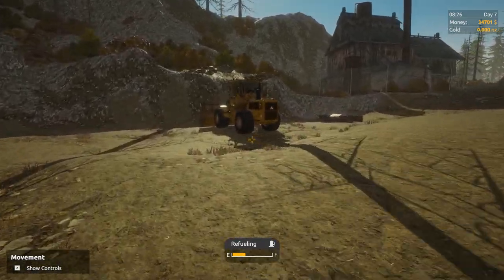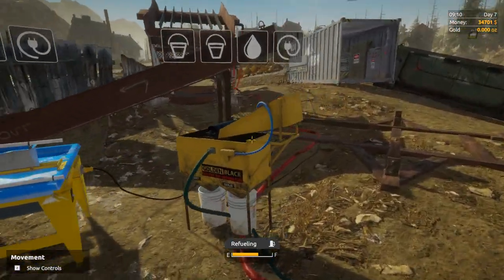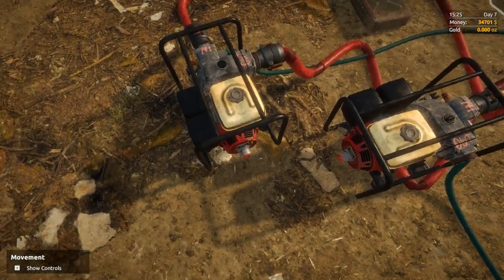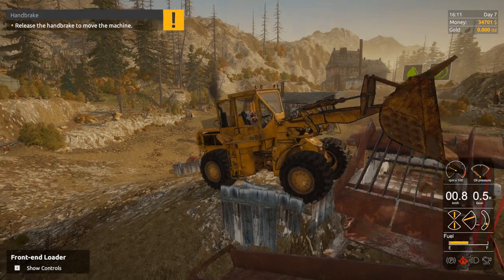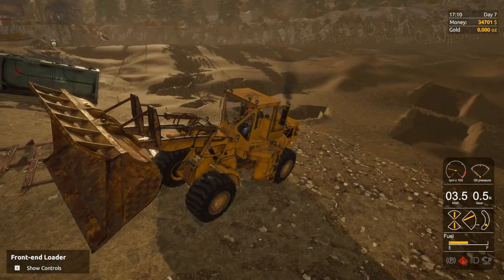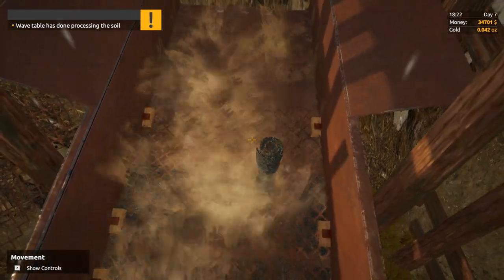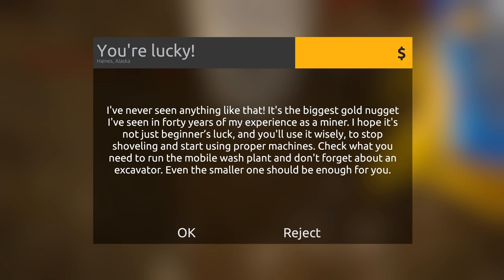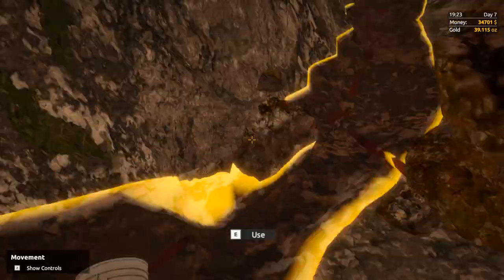FLYING FRONT END LOADER!! Largest Gold Nugget In 40 Years! - Gold Rush: The Game Gameplay Glitch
Welcome to Gold Rush The Game! Gold Rush discovery gameplay features mining for gold, panning for gold & making millions off of gold mining while looking for the largest gold nugget ever! Let's Play Gold Rush Gameplay!